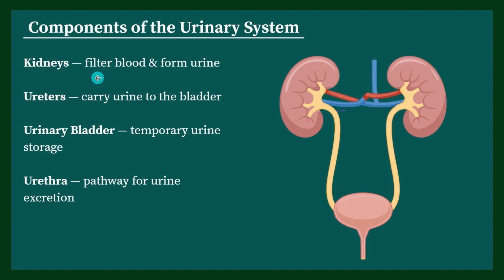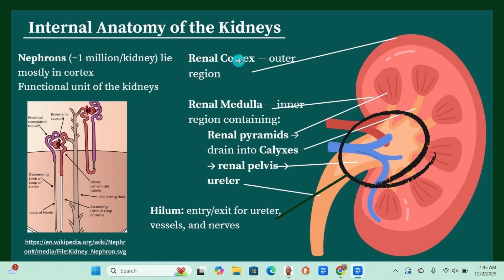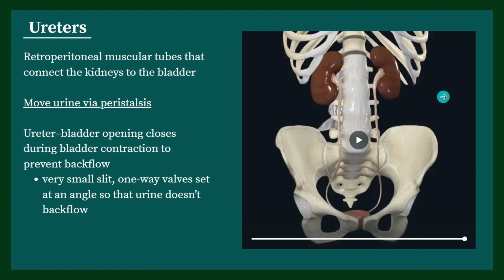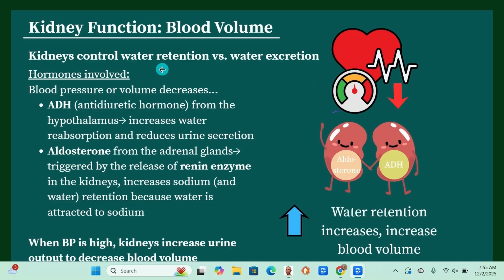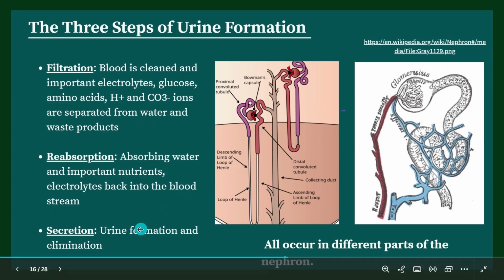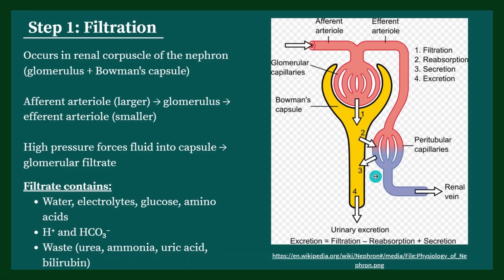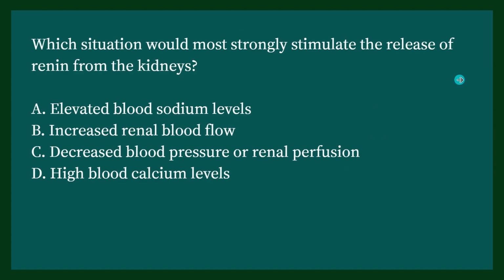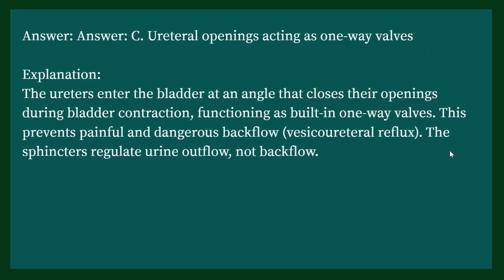A & P Unit 29: The Urinary System | MBLEx Prep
Welcome back! This is Video #29 in my Anatomy & Physiology series for MBLEx prep, and today we’re diving into the Urinary System—what it does, how it maintains homeostasis, and what massage therapists need to understand for the exam.
We’ll cover kidney function, fluid balance, filtration, and common pathologies, then finish with MBLEx-style questions to help you test your knowledge.

Timestamps

00:00 – Introduction
02:32 – Discussion begins
03:06 – Functions of the urinary system
05:00 – Organs
14:45 – Body fluid management
20:19 – Blood filtration
28:04 – MBLEx Questions

I’m building an entire course to support massage students and new therapists through every stage of the MBLEx journey. 💛